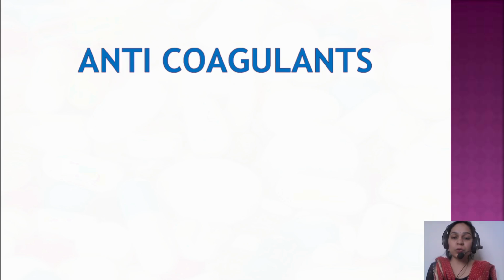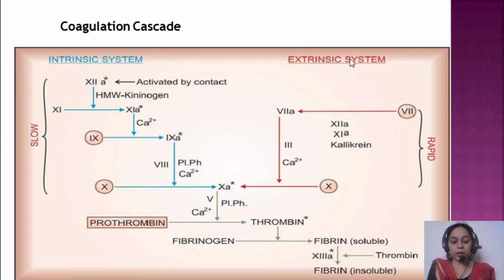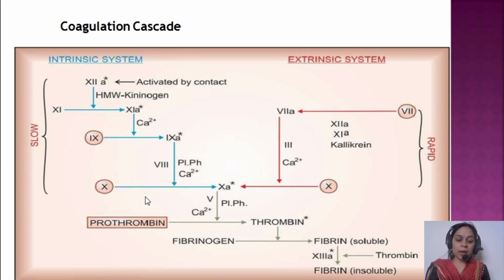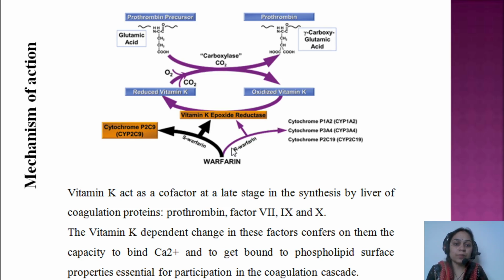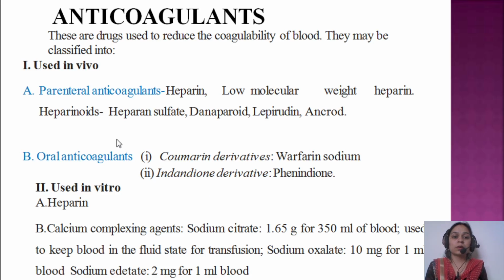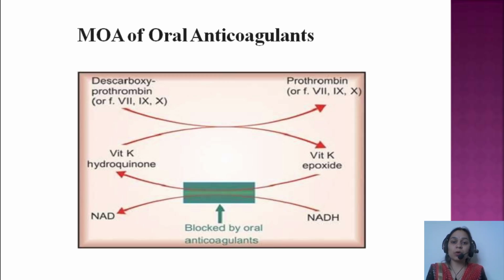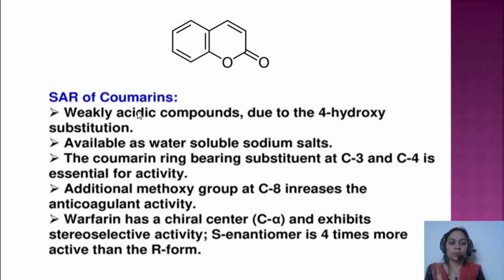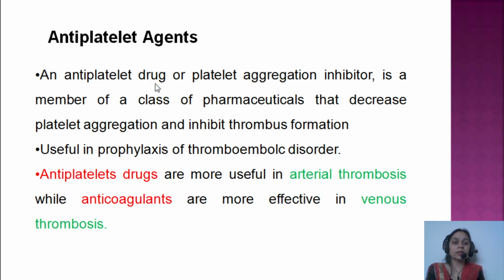Coagulants and Anticoagulants